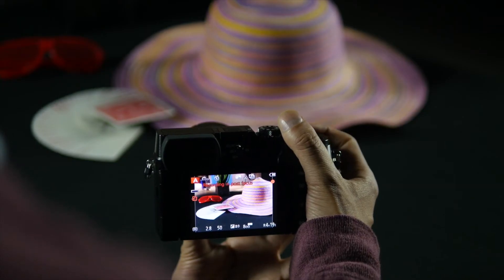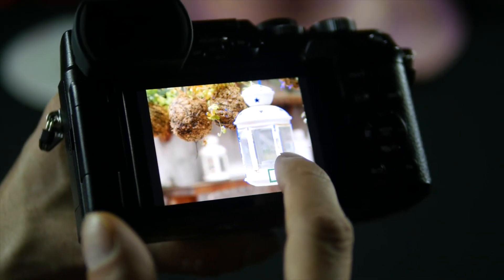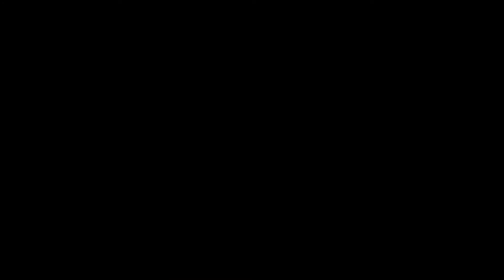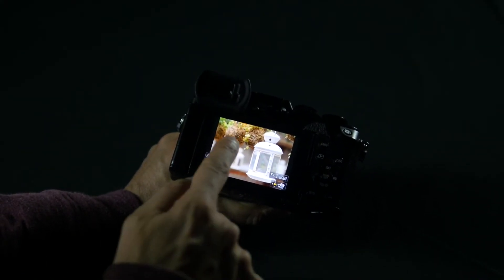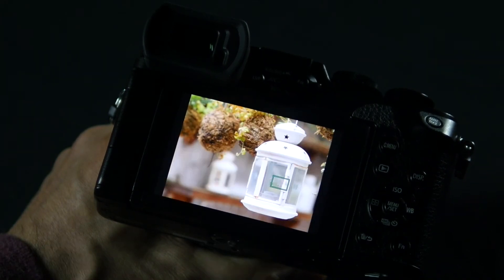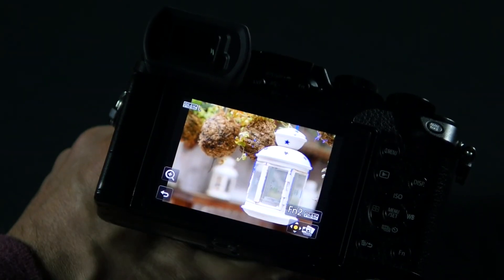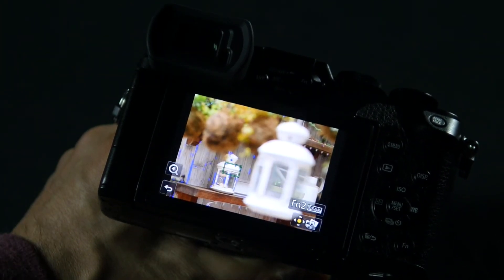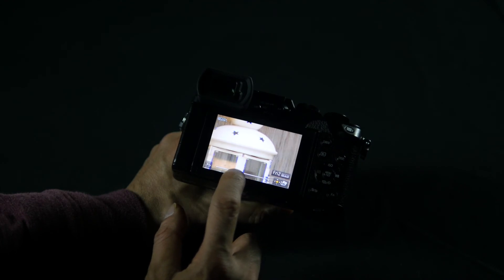Panasonic - LUMIX - Feature - 4K Post Focus. Models listed in Description.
In this LUMIX video Panasonic Canada's Product Trainer Ameet Zalera explains the 4K post focus feature available on LUMIX cameras including DMC-ZS60, DMC-ZS100, DMC-GX85,  DMC-GH4, DMC-GX8, DMC-G7 and DMC-FZ300